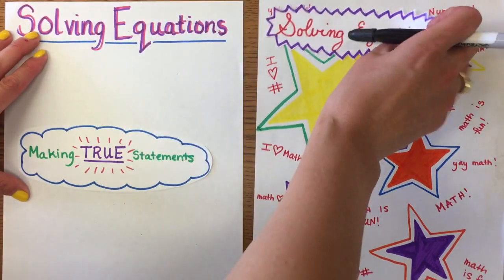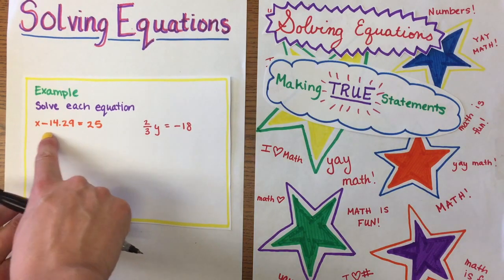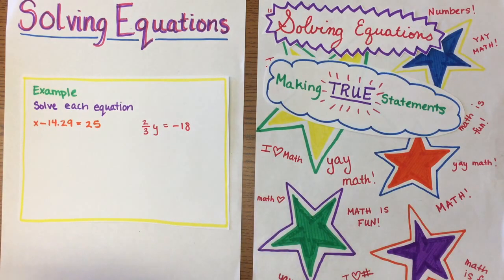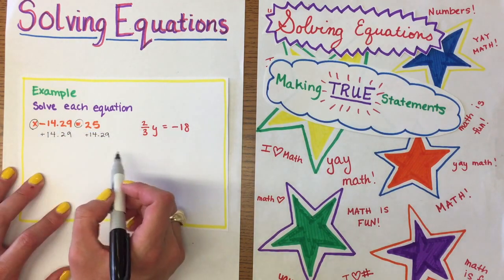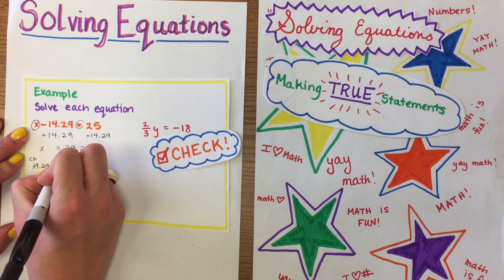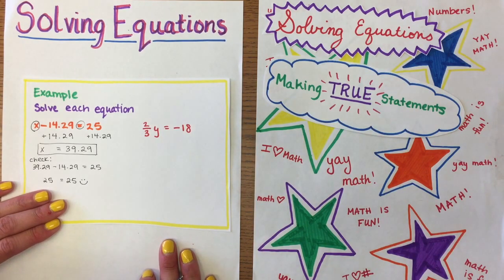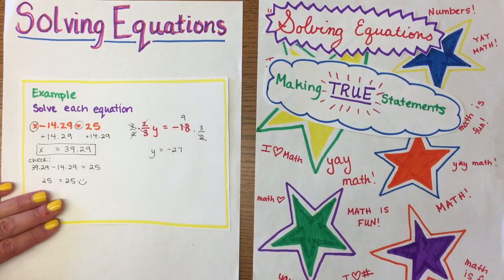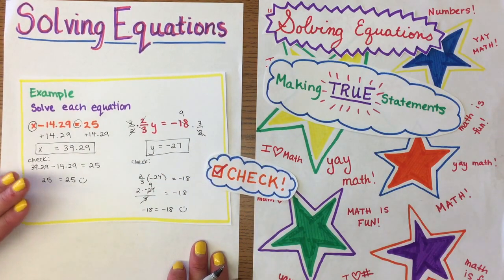Solving Equations - One-Step Examples